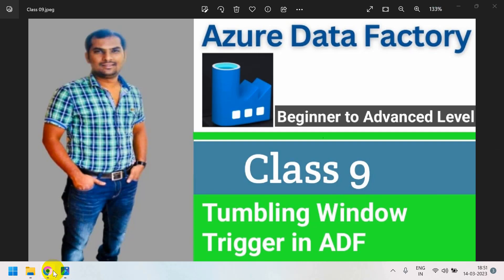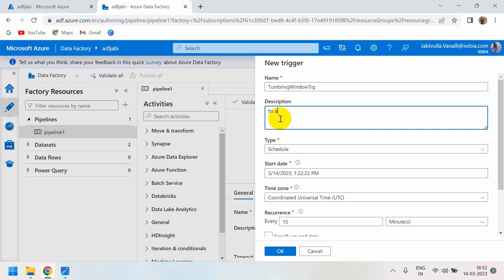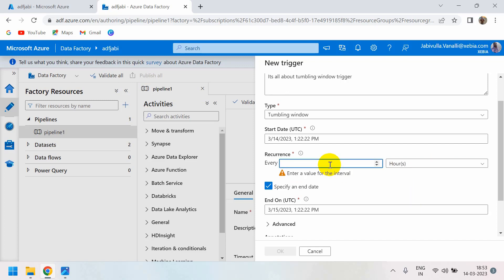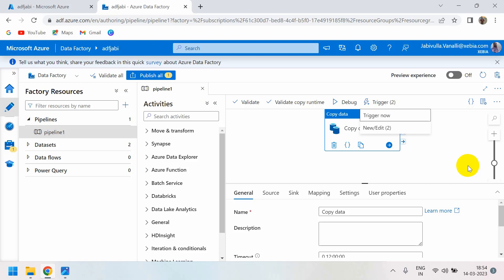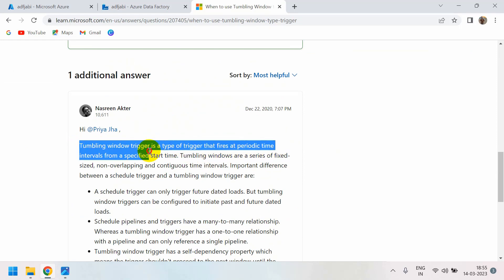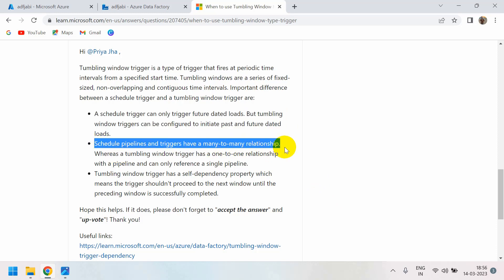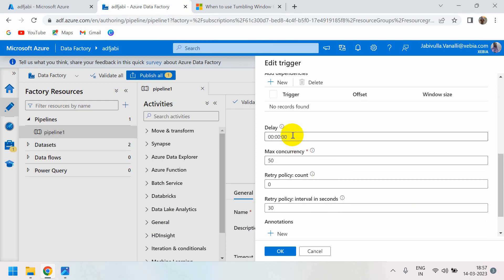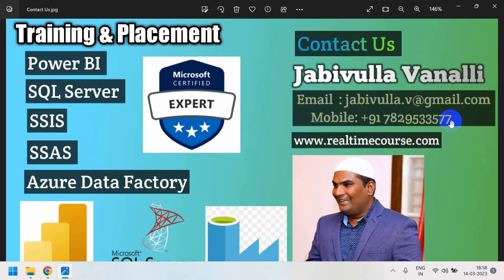Tumbling Window Trigger in Azure Data Factory with Example | ADF Real-time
In this ADF video tutorial, I am going to explain about what is tumbling window trigger in ADF with realime-scenario example.